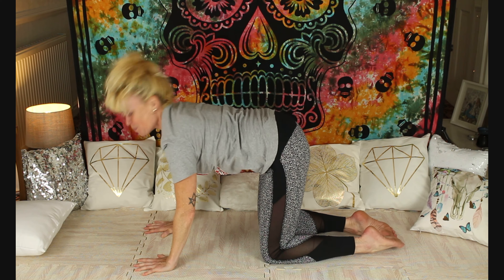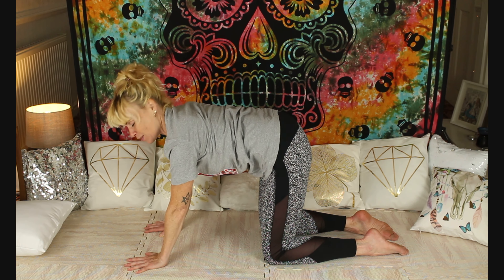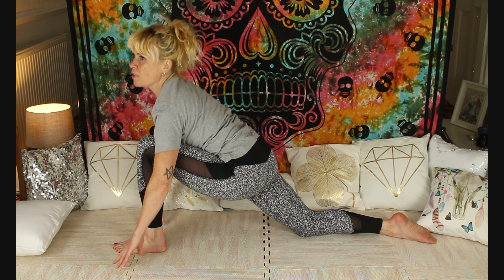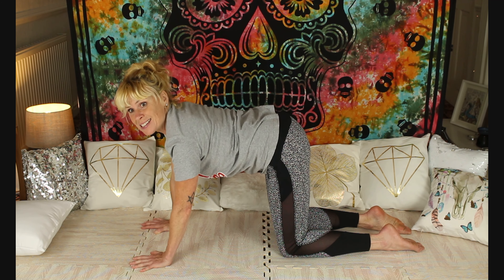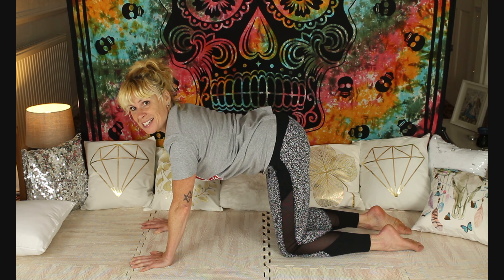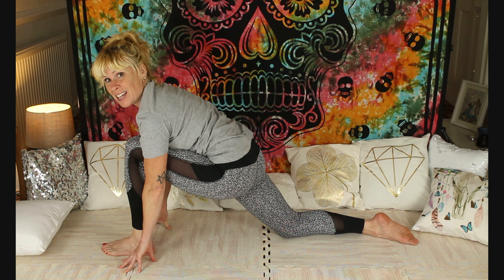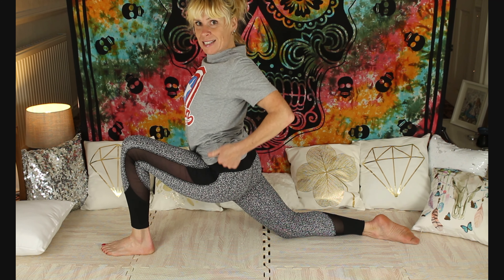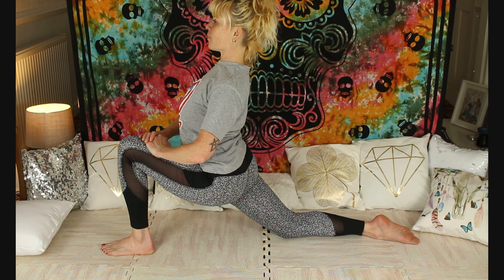Good Yoga Day 91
Love your hands, keep them supple with free flowing energy. Let's practice the peacock. We'll also look at the basic level of Pigeon Pose (Rajakapotasana) where all independent limbs unite with the trunk of the body to create a graceful position. This is the time when a steady balance and strong coordination is required. Stay focused.

Truth : Through consistent practice you'll be developing skills of balance, co-ordination, strength and grace - all of which unite toward maintenance of general health and well-being.